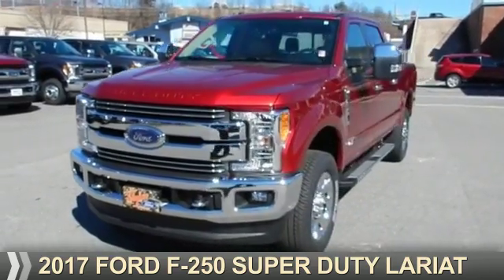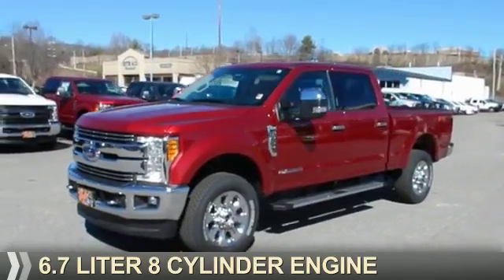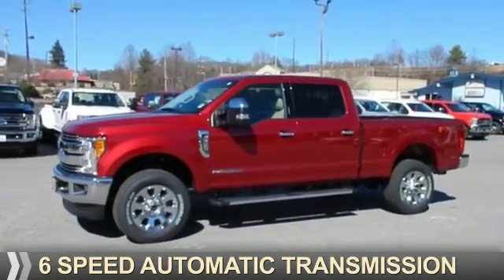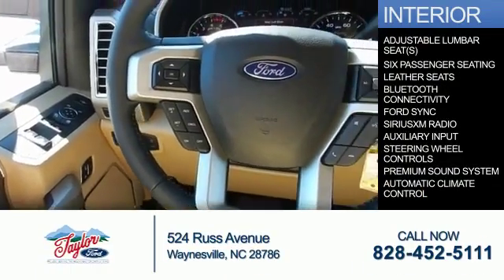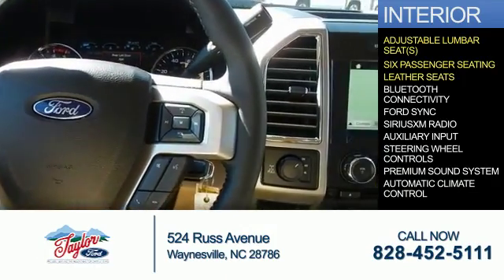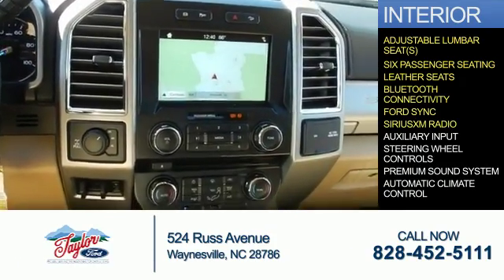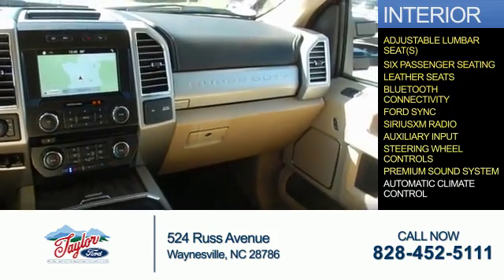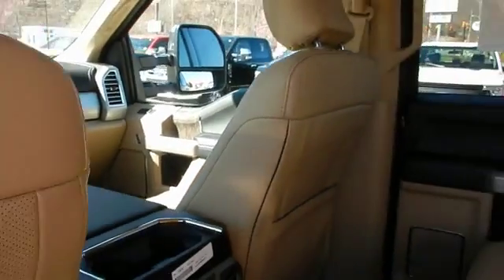2017 Ford F-250 Super Duty T17187 - Waynesville NC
Year: 2017
Make: Ford
Model: F-250 Super Duty
Trim: Lariat
Engine: 6.7 liter 8 Cylindercylinder 4WD
Transmission: 6-Speed Shiftable Automatic
Color: Red
Mileage: 0
Address:
VIN:1FT7W2BT5HEC59954